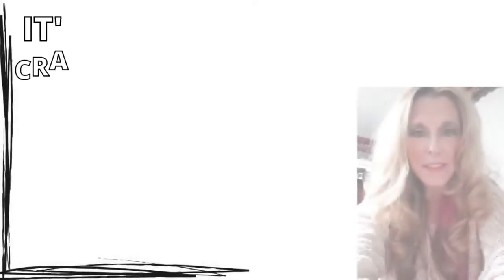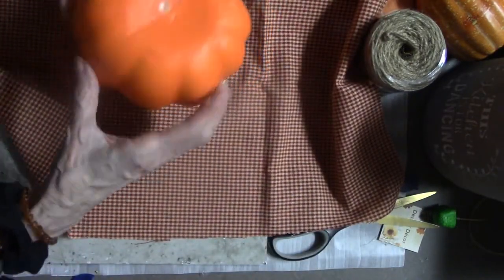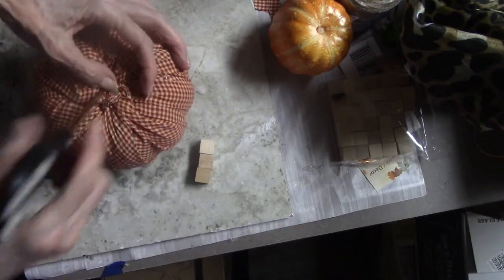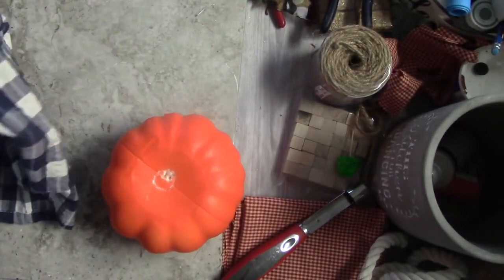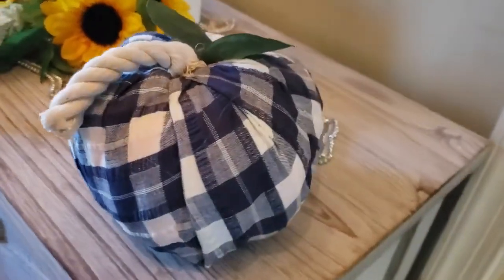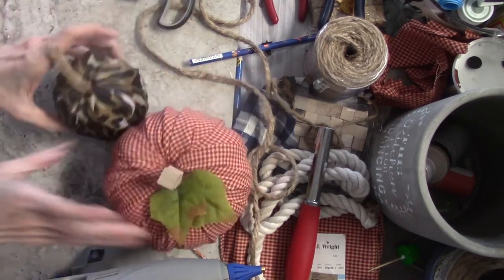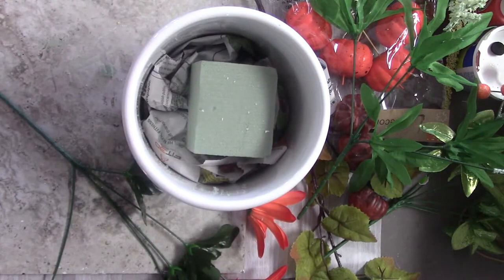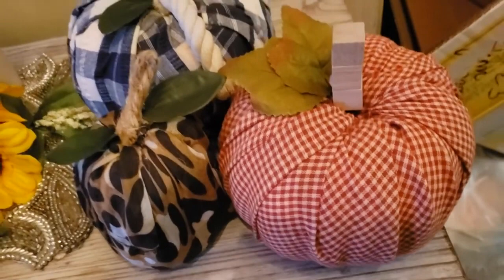PUMPKIN FALL DECOR FOR FALL AND HALLOWEEN! FIVE MINUTE EASY CRAFTS